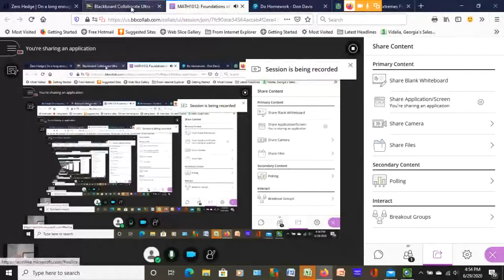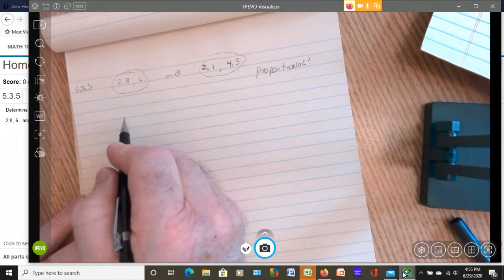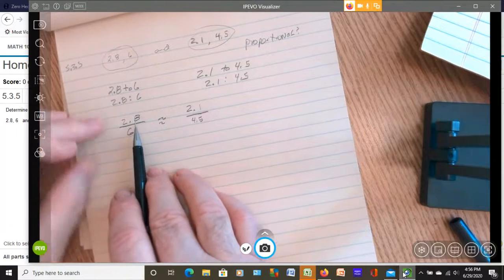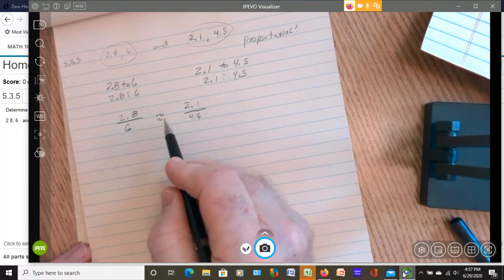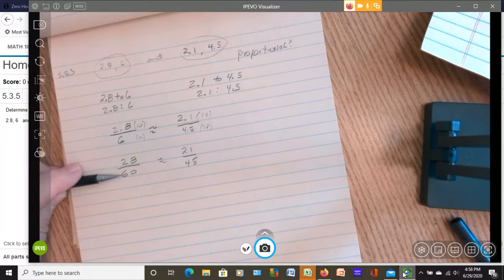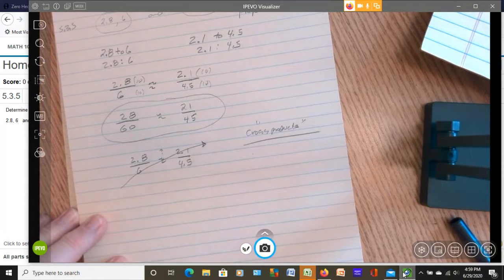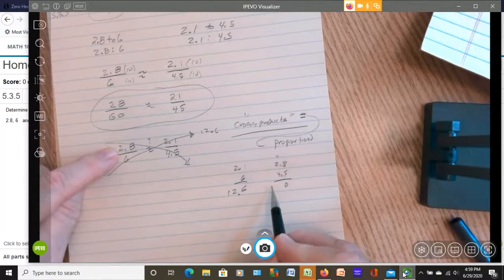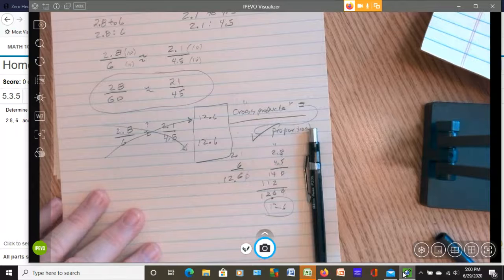College Mathematics 5. 3. 5 proportion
Determine whether the values form  proportional quantities